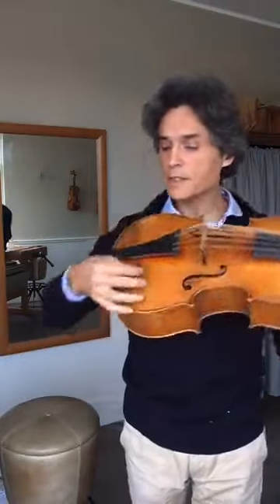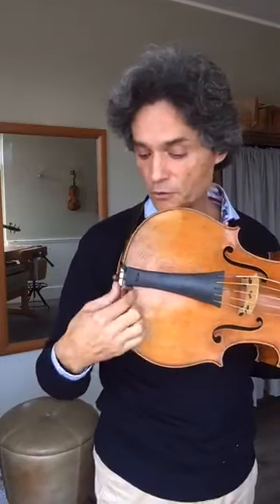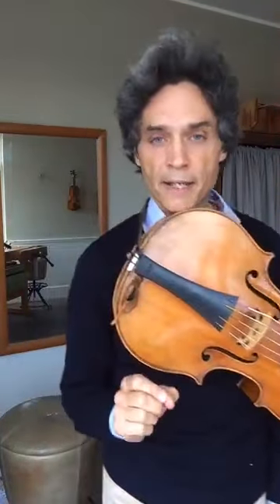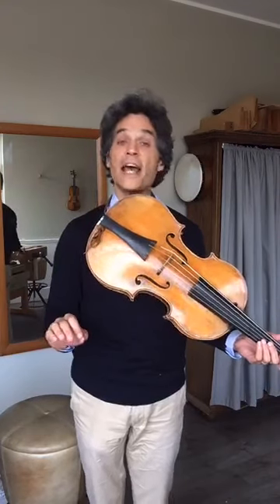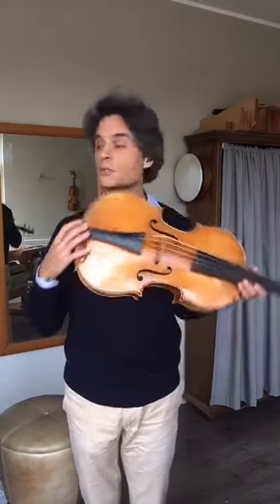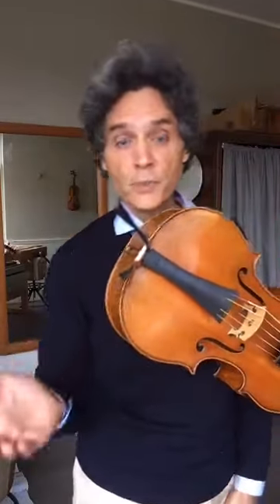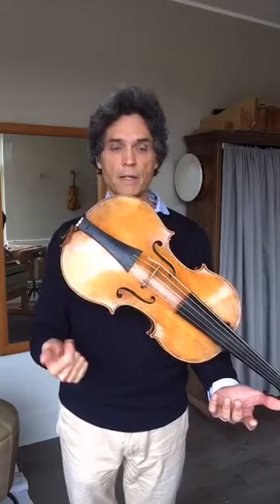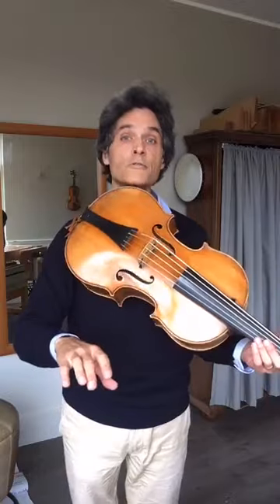3 tips to Mastering Violoncello Da Spalla Fast. LIVE With Dmitry Badiarov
For dedicated violin and viola players with a passion for the extraordinary world of the violoncello da spalla! Prepare for your debut performance as a soloist or chamber musician in just 14 days or less. Watch the LIVE stream for details. Get two complimentary book chapters of my book on Da Spalla Welcome!